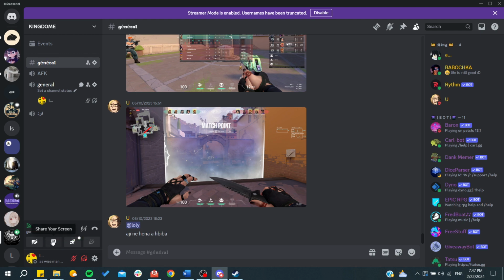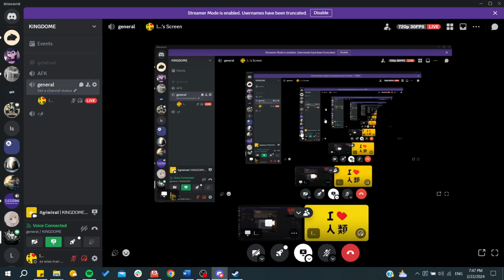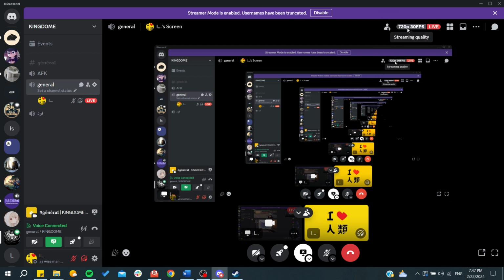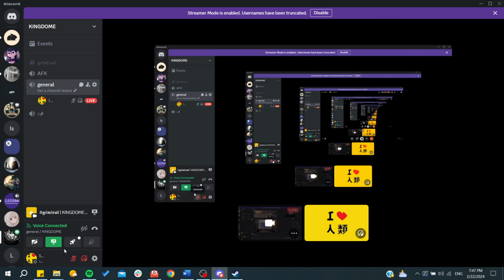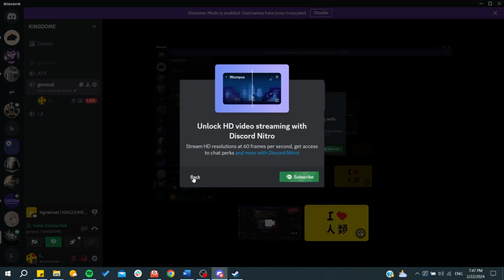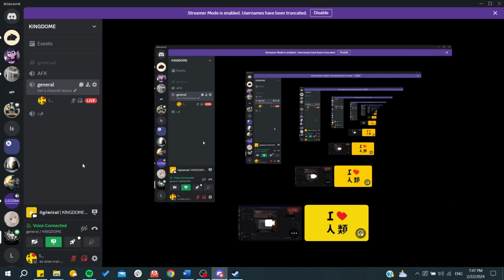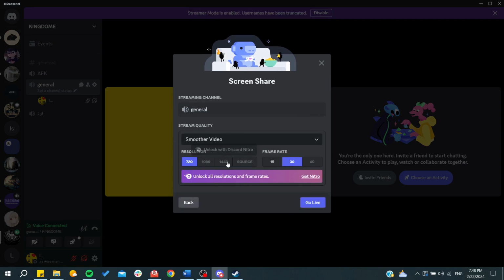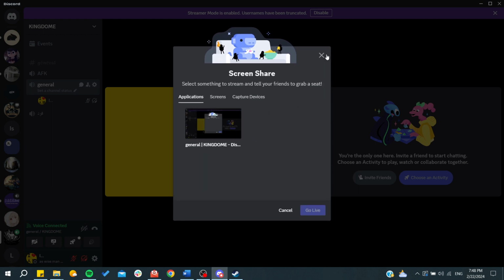How to Livestream on Discord in 2026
Dive into the world of Discord livestreaming in 2024 with this easy-to-follow guide. Whether you're looking to share gameplay, host a live tutorial, or just hang out with friends, this tutorial covers all you need to know about going live on Discord. From setting up your stream to engaging with your audience, we'll ensure you have the tools and knowledge to make your Discord livestream a hit.